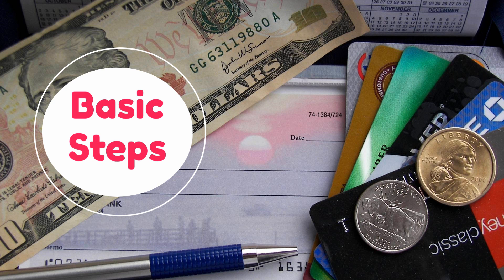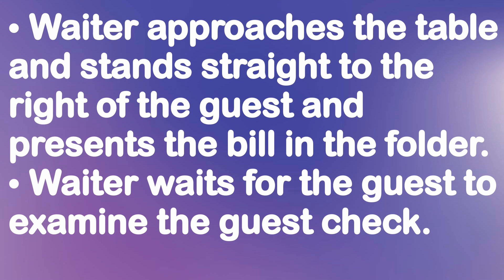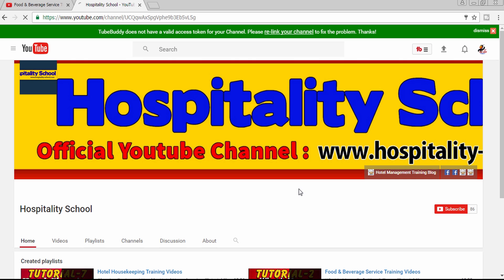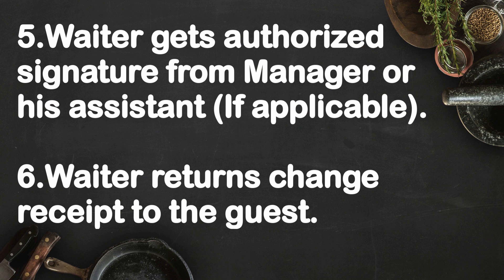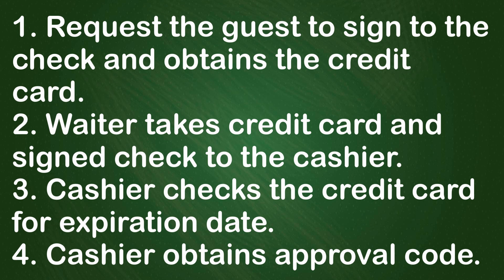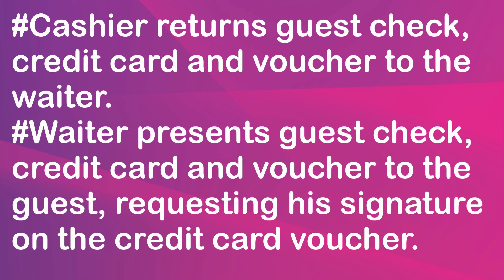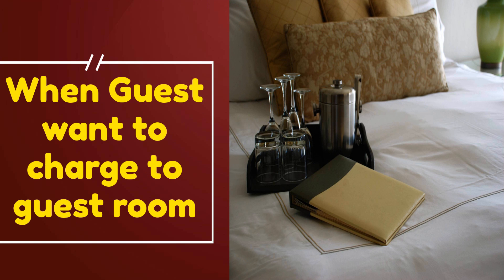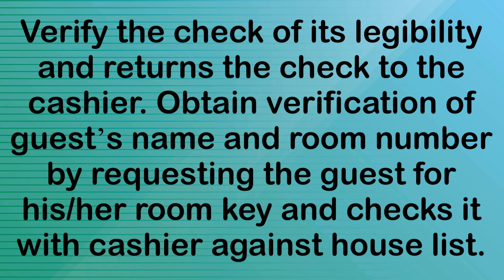How to Settle Guest Bill in Hotel and Restaurant or Guest Bill Payment Method - Tutorial 58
If you want to know how to settle guest bill in hotel or restaurant or how a waiter or server perform guest bill payment methods then please click here to read the tutorial free from our website.